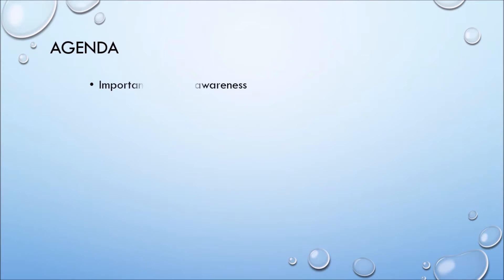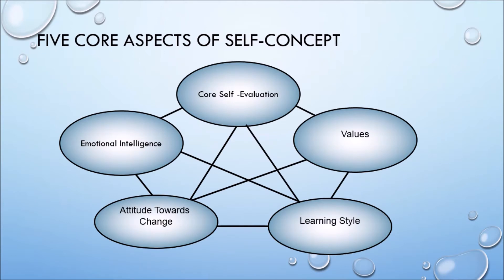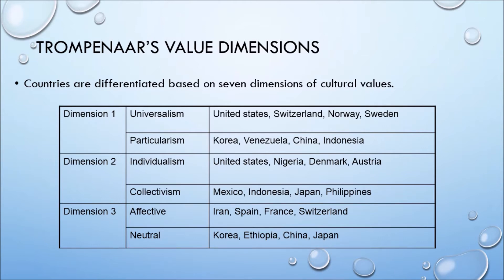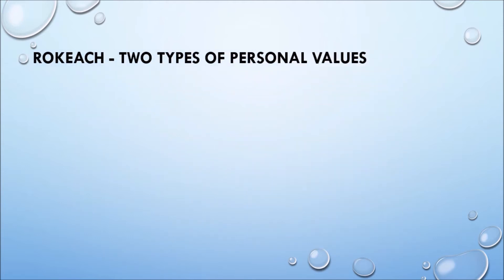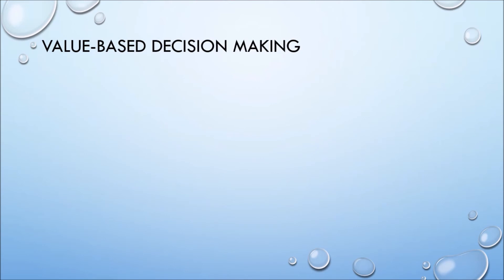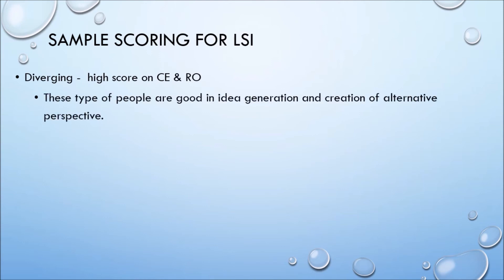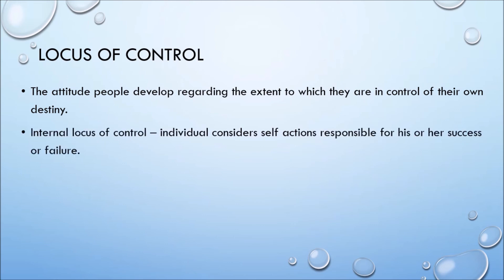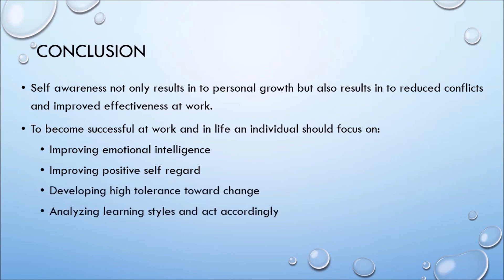MSE 608B LECTURE-1 DEVELOPING SELF AWARENESS